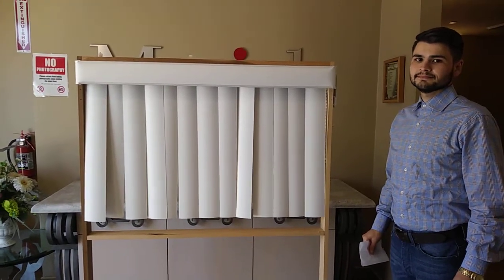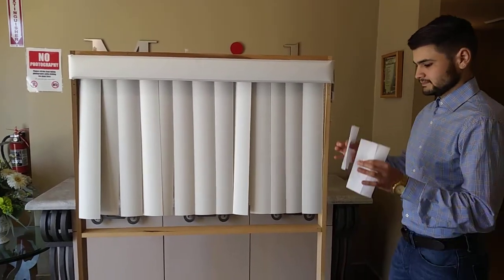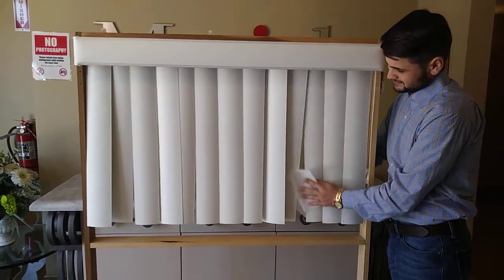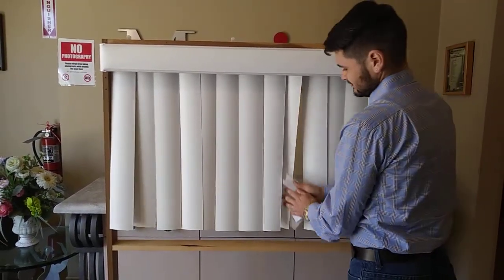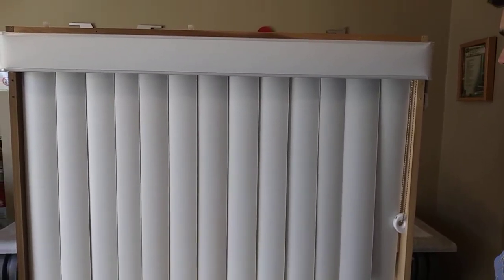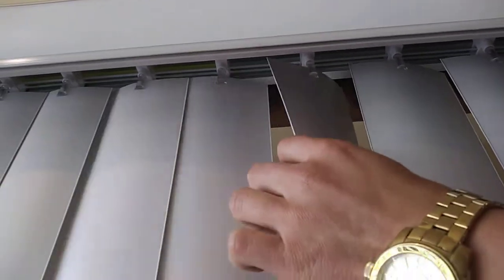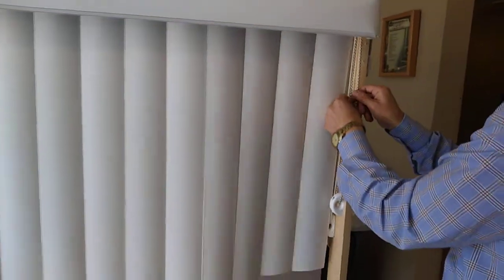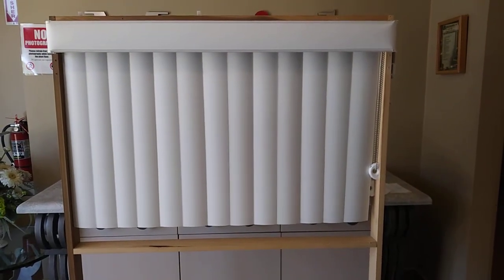removing static from vanes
- Step one, rub vanes down with dryer sheets
- Step two, align all stems and vanes in the same direction